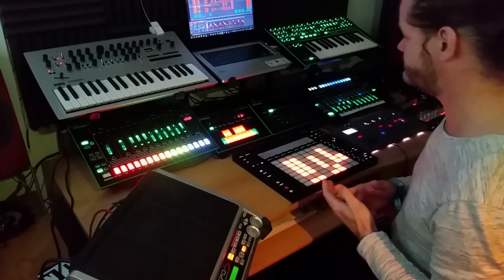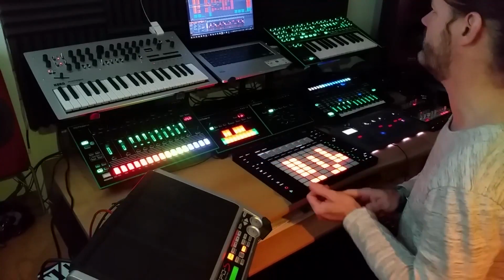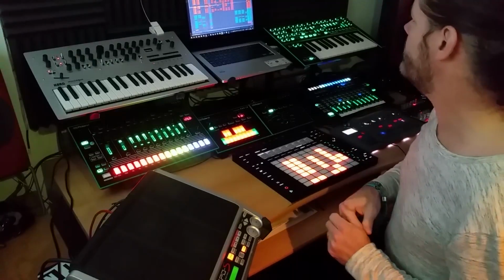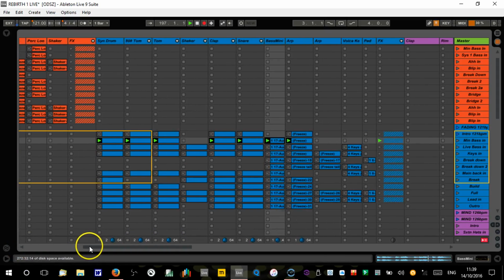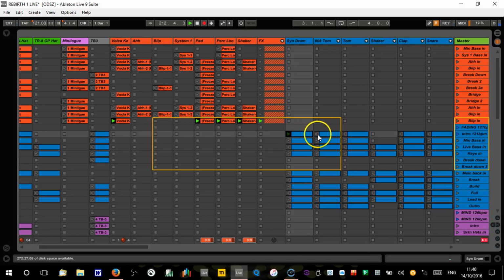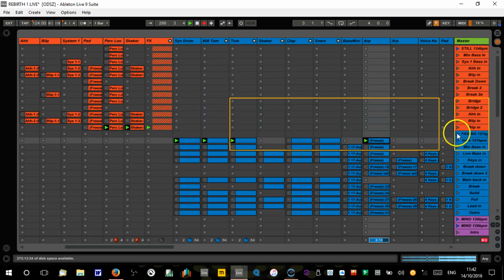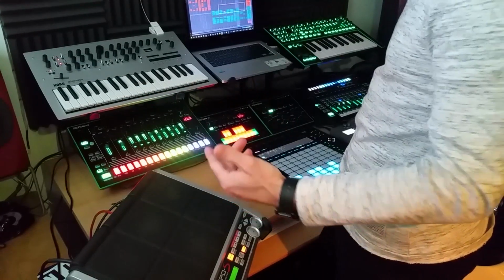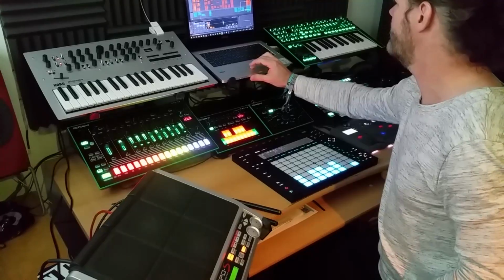From Studio to Stage - How I Prepare and Perform Songs for Live Performance in Ableton Live - Part 2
In this video I go into more detail about how I actually perform my songs live having already prepared them for my live set. Check out part 1 of the video to see how I prepare my tracks for live performance

Equipment list -
Roland Aira - TR-8, TB-3, System 1, MX1
Korg - Electribe 2, Minilogue, Volca Keys, Volca Bass
Ableton Push
Roland SPDS Drum Pads
Ableton Live
i7 processor laptop running windows 10